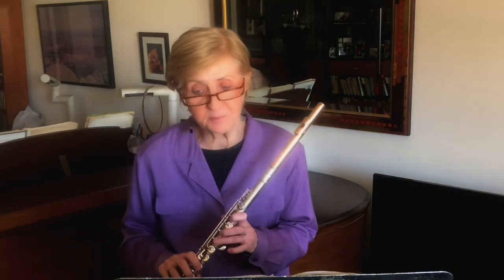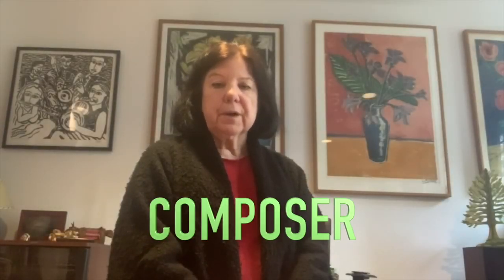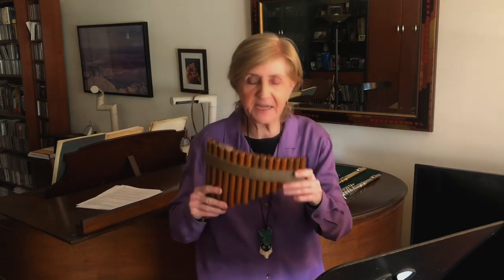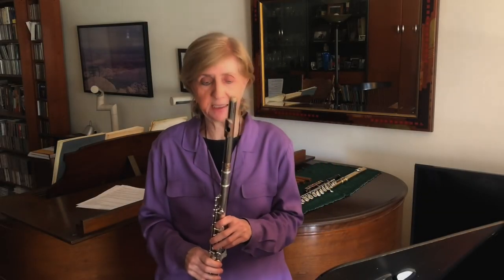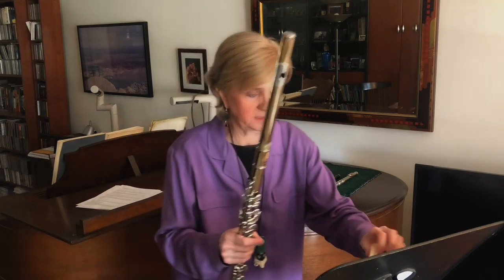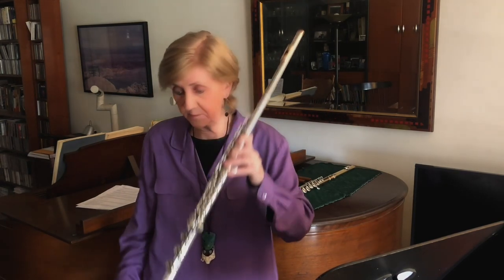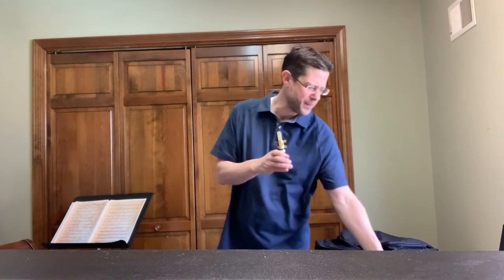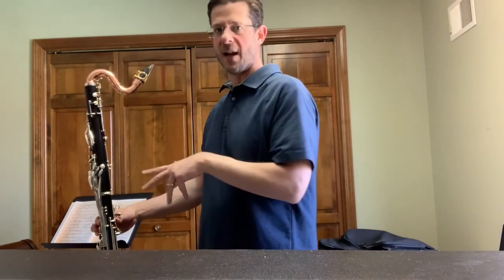Introduction to the woodwind quintet (Flute and Clarinet) by Quintet of the Americas, Video 1 of 3.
This video shows more on the Flute and Clarinet.  At the end: music to play along with homemade instruments.
Note: Homemade videos by Quintet of the Americas to assist in the need for remote schooling during COVID-19 pandemic.